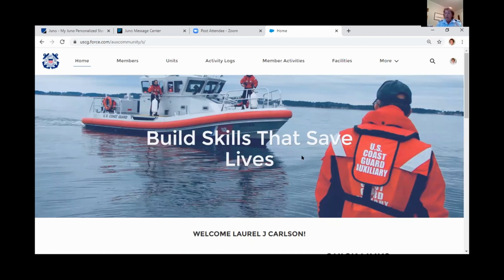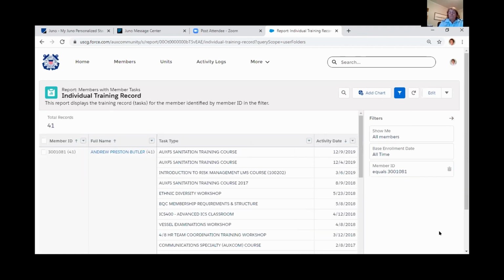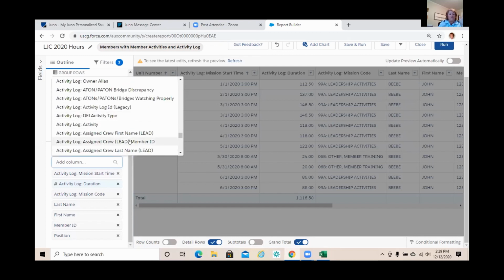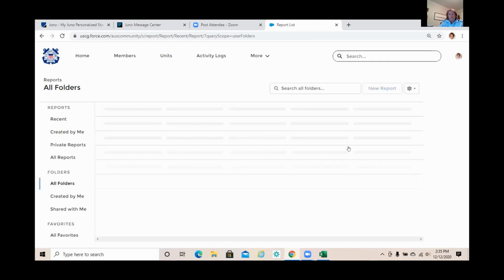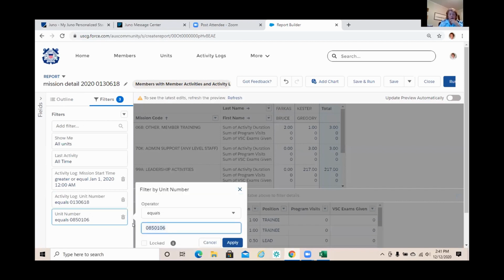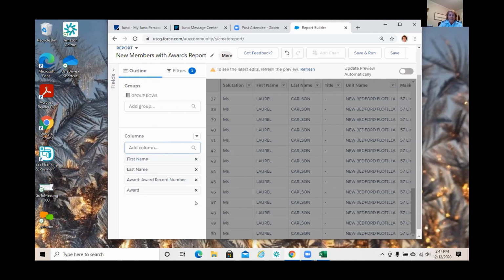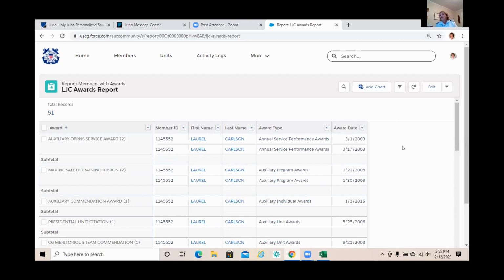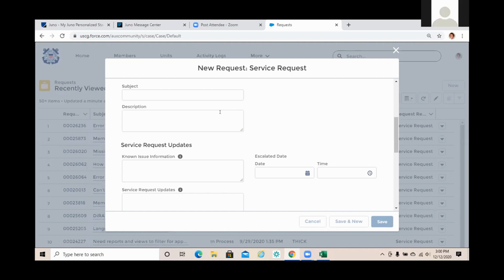AUXDATA II Day 2 Session 9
Reports, where to find them and how to create new.